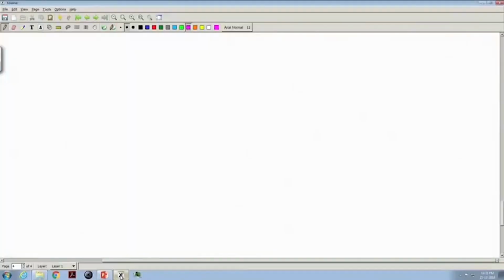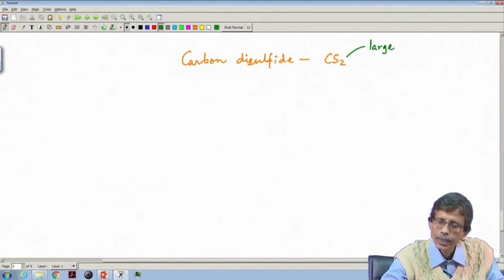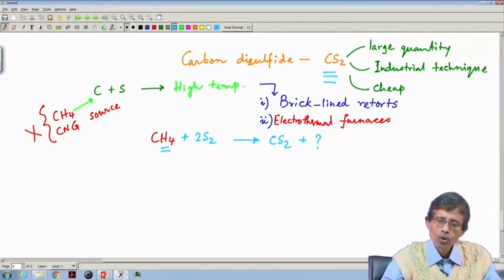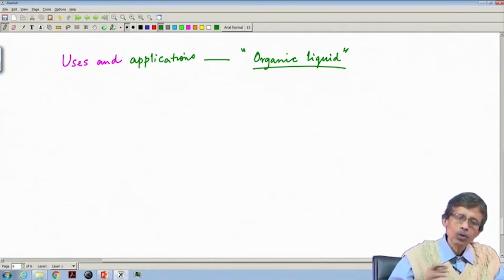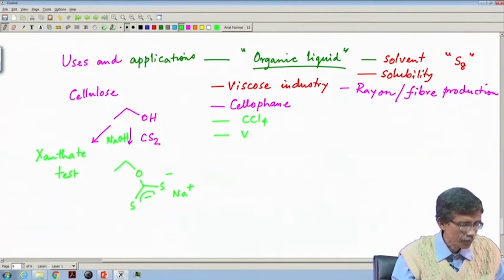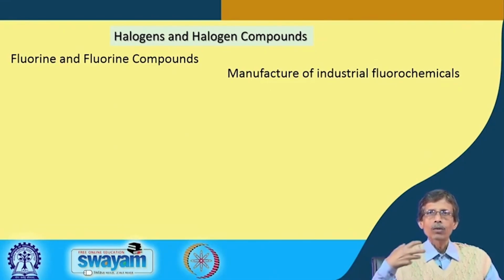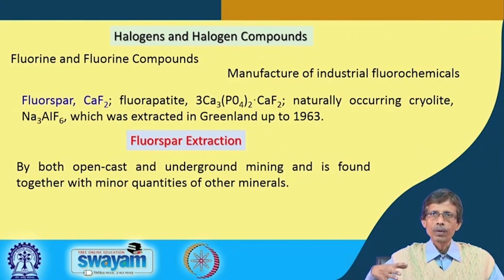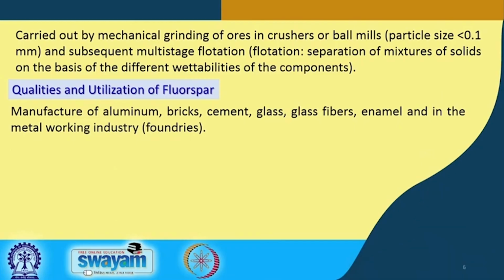Halogen and halogen compounds